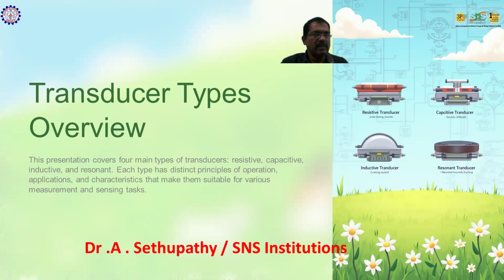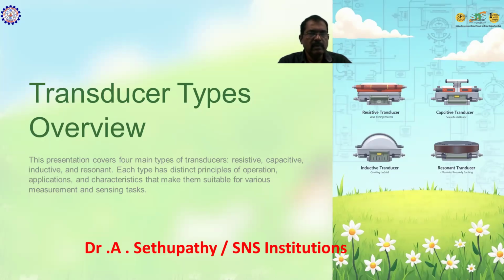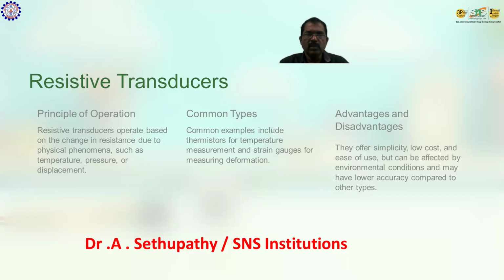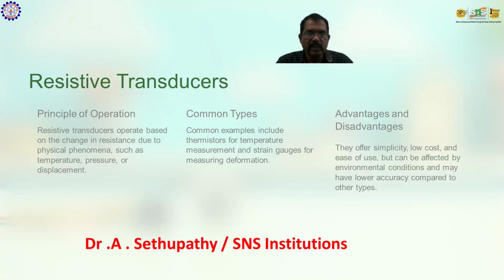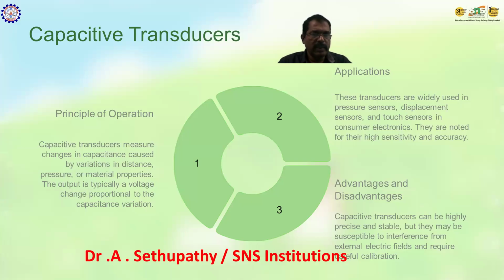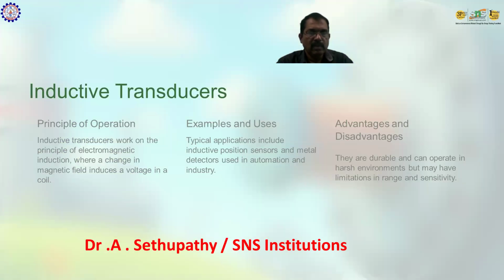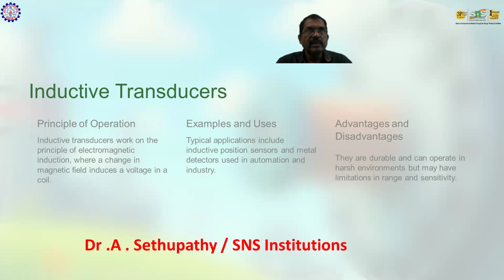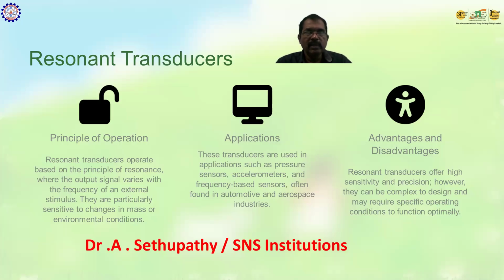Transducers | Dr.A.Sethupathy | SNS Institutions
snsinstitutions snsdesignthinkers designthinking This topic video on Transducers explains the devices that convert one form of energy into another, commonly used in measurement and control systems. It covers the classification of transducers, including active and passive types. The working principles of common transducers like thermocouples, strain gauges, and LVDTs are illustrated. Applications in fields such as automation, biomedical, and instrumentation are discussed. The video also highlights key characteristics like sensitivity, accuracy, and linearity.